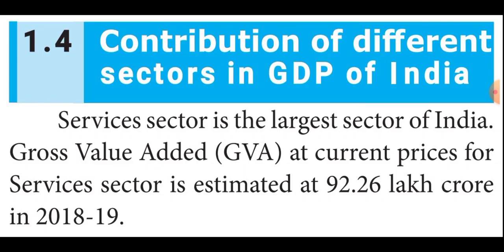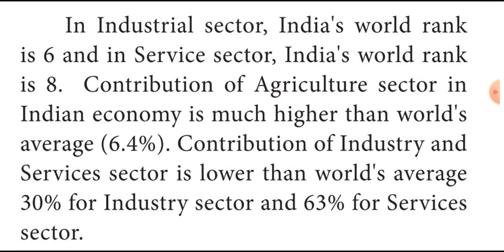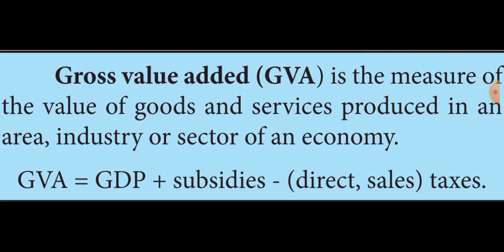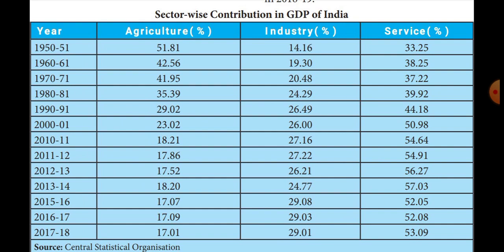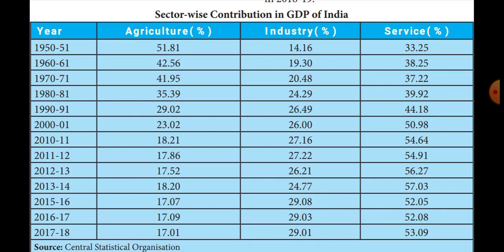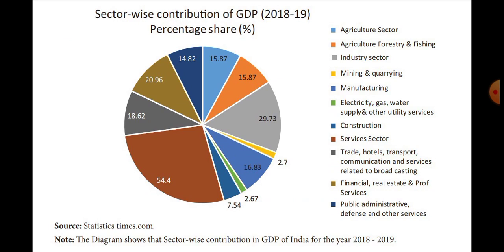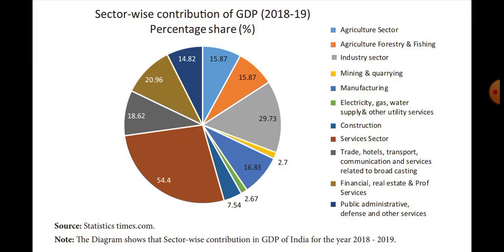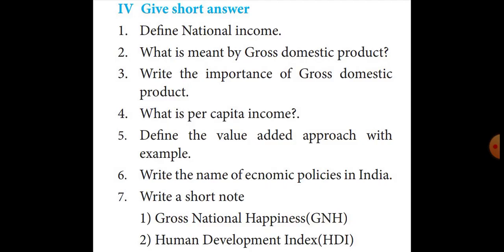Grade X - Economics || Lesson1 Gross Domestic Product 04/12/2021 || Bethlahem Matric School